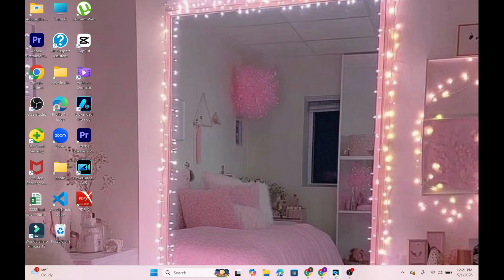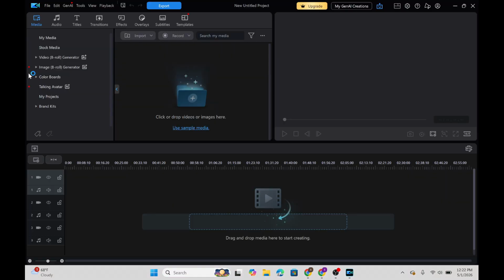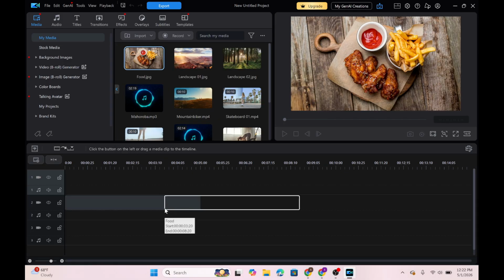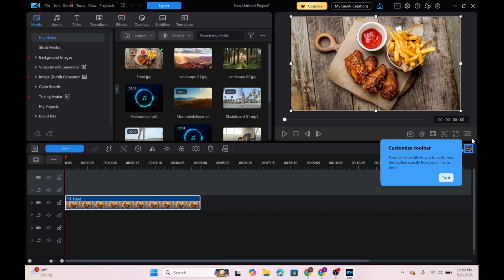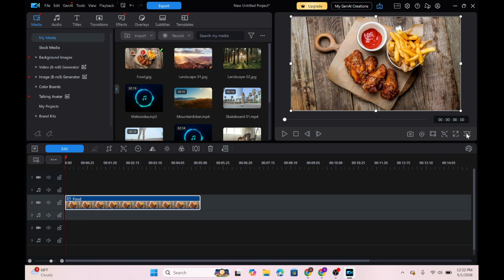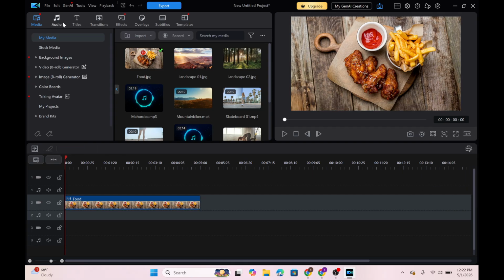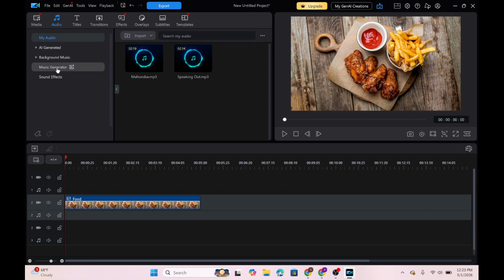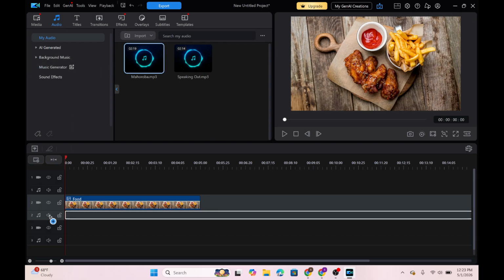How to Open and Start New Project in PowerDirector 2026?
Learn how to open PowerDirector and start a new project on both mobile and desktop. This tutorial covers creating a new project, choosing the right aspect ratio (16:9 or 9:16), importing media, and saving your work step by step. You'll also learn how to navigate the timeline editor and troubleshoot common startup issues.